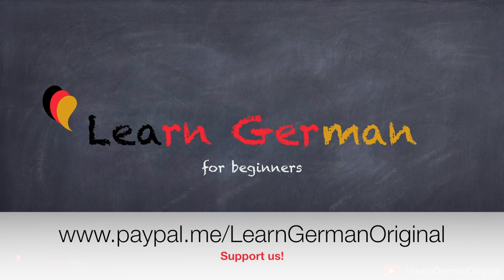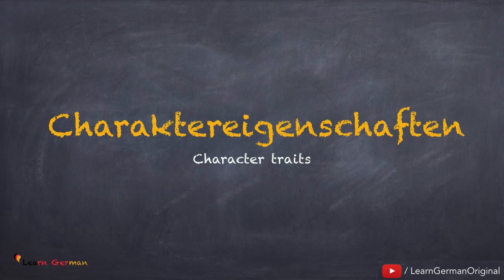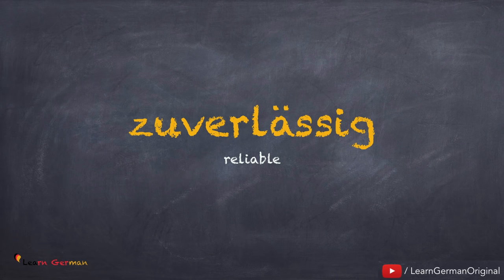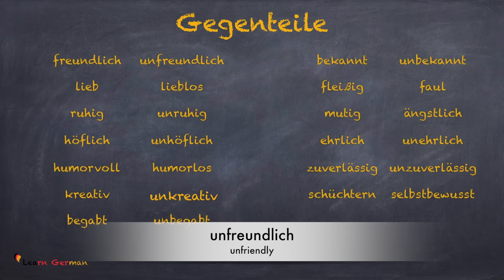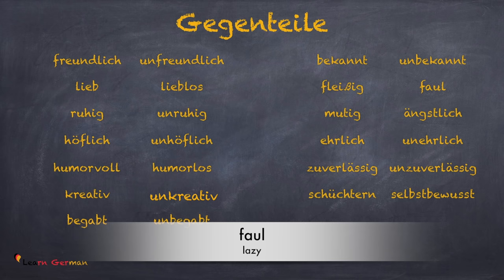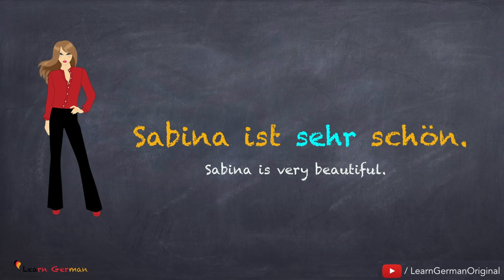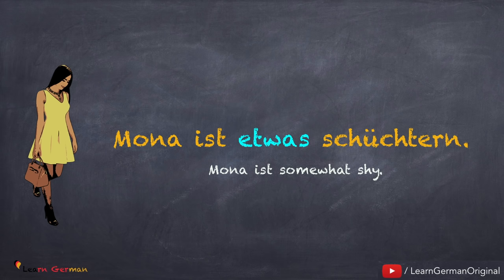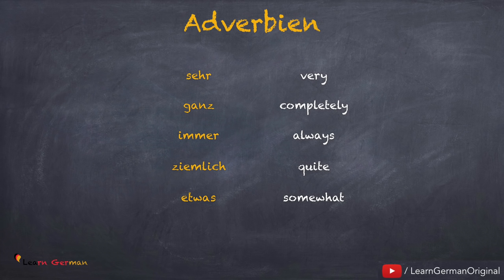Learn German A2 | Character traits | Charaktereigenschaften | German for beginners | A2 - Lesson 2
Learn German Lesson 2 -  Character Traits | Charaktereigenschaften

In lesson 2 you will learn various adjectives used to describe people. Adjective likes “friendly, polite” etc. You will learn how to form sentences with these adjectives and a few adverbs.
At the end of the video you will find a table with all the adjectives and their antonyms to explain the positive and negative traits of a person. Try to learn all the adjectives along with their antonyms.
To make sure that you have understood and learned all the adjectives in this video, we suggest that you make sentences using all the adjectives and describe the characteristic traits (both negative and positive) of your friends, family and yourself.